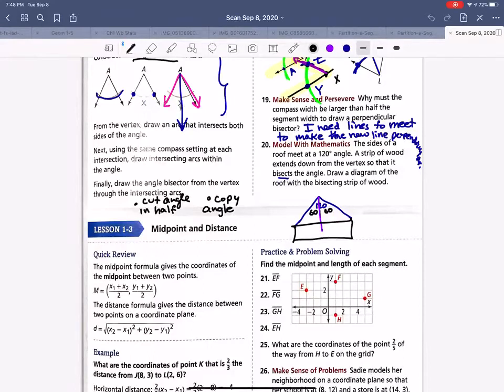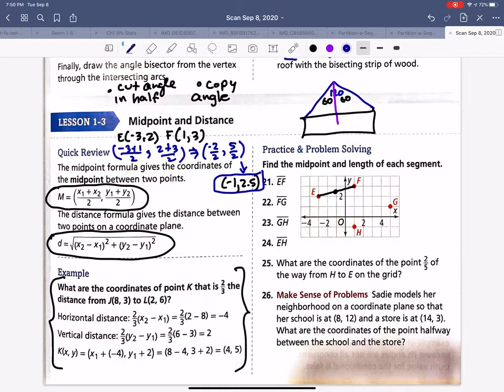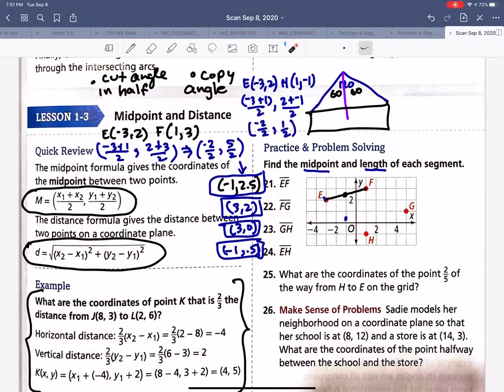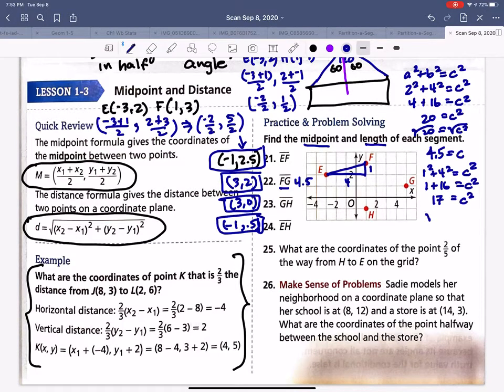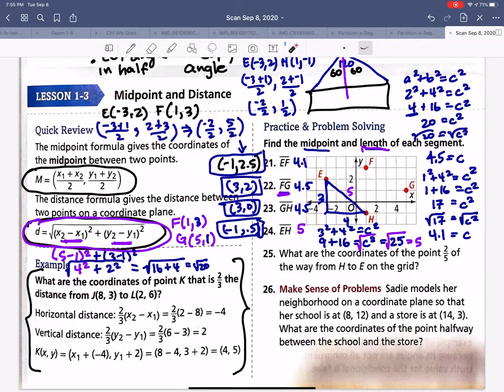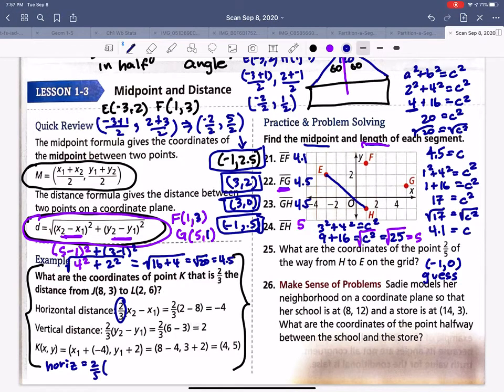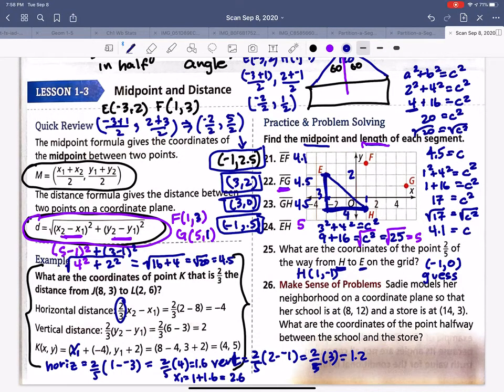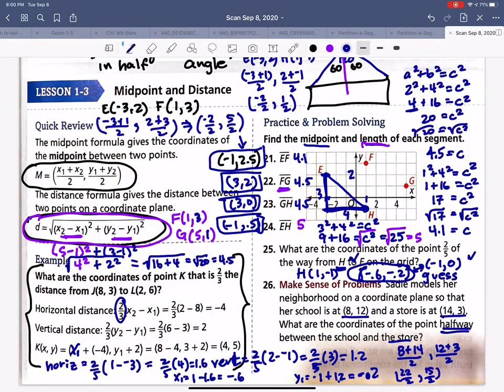Geom Ch1 Study Guide Video 3